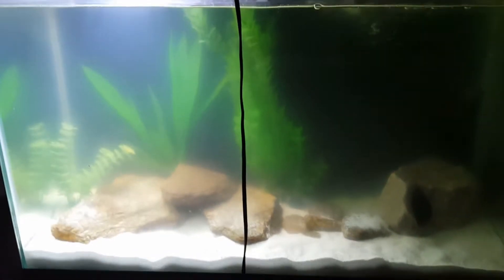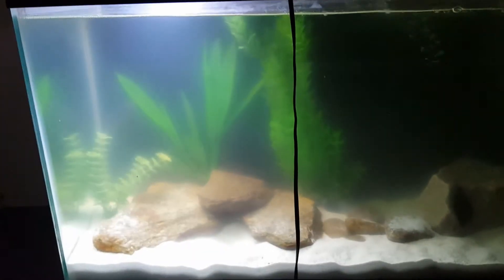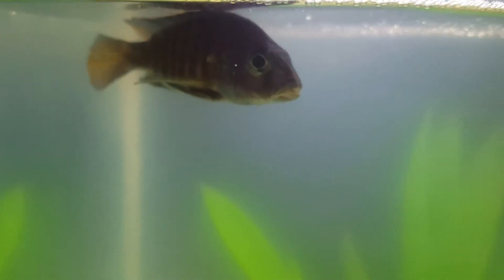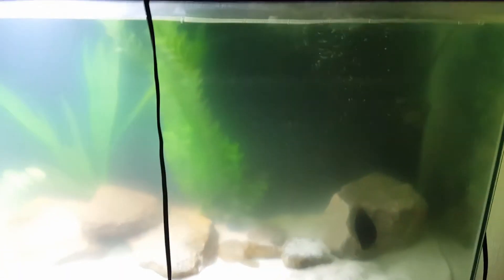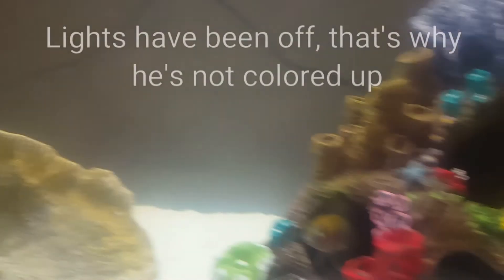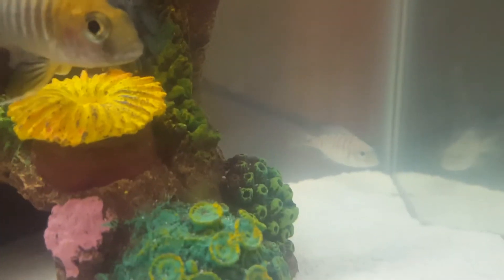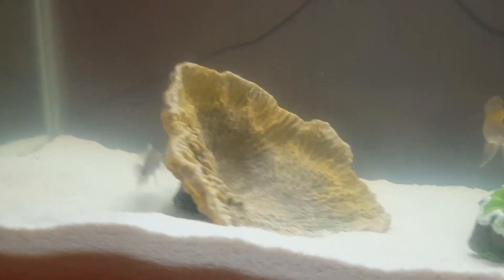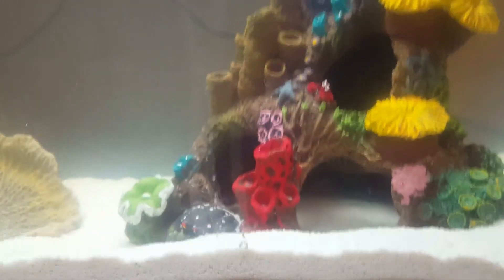He Might Not Make it!?! Poseidon sick after tankmate introduces disease Red Shoulder Peacock Cichlid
It's not looking good guys, my Red Shoulder Peacock Cichlid got a bacterial infection of some sort from one of the females I added. I'm going to document treating him and hopefully saving him. I've had this guy a long time and do not want to lose him. Keep strong for me homie, keep fighting.